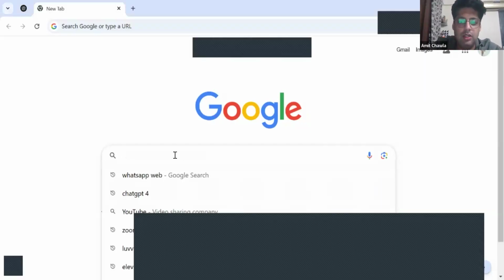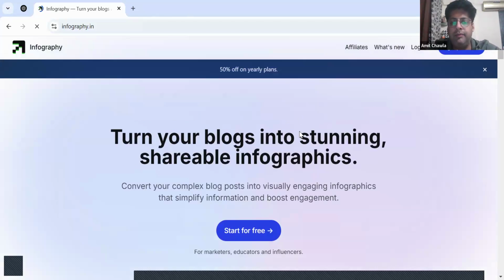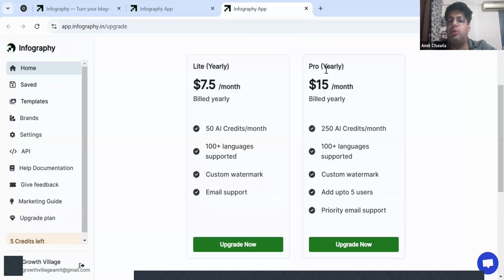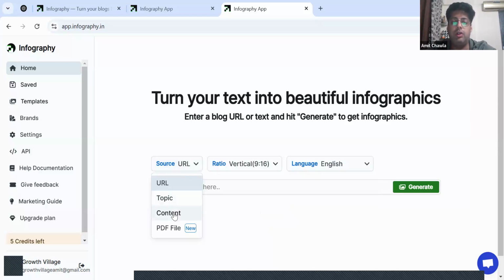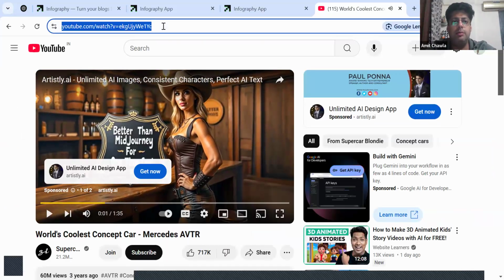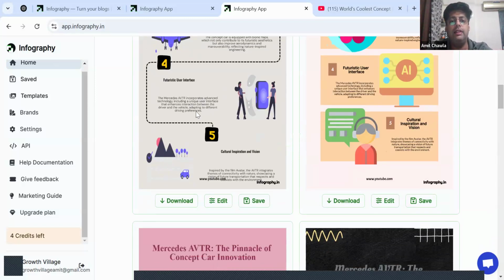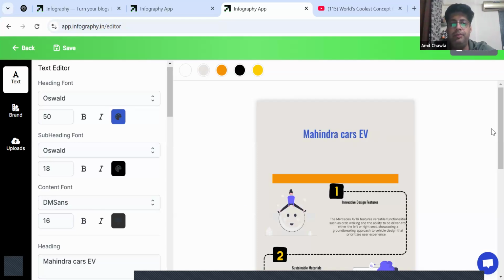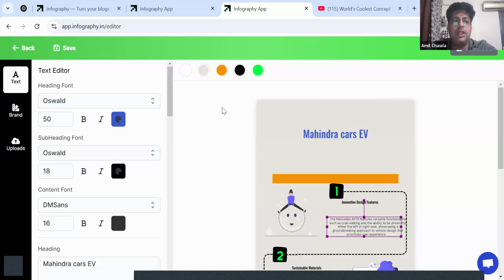Learn how to make infographics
Videos are uploaded on the topics of AI